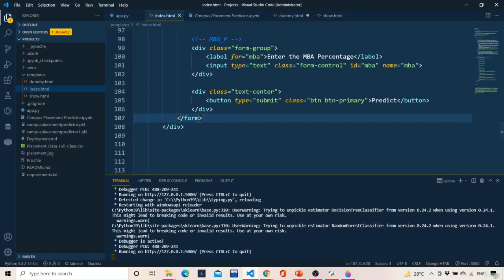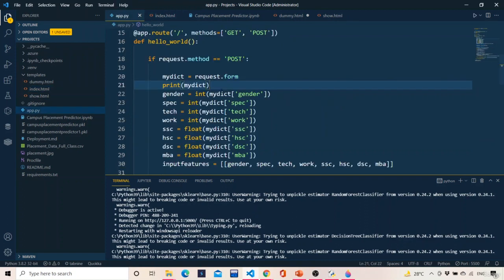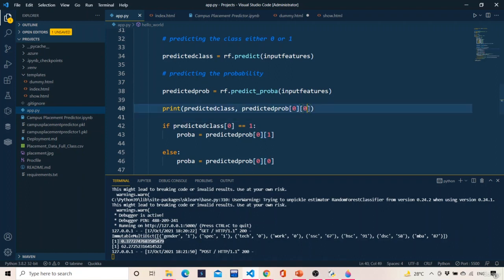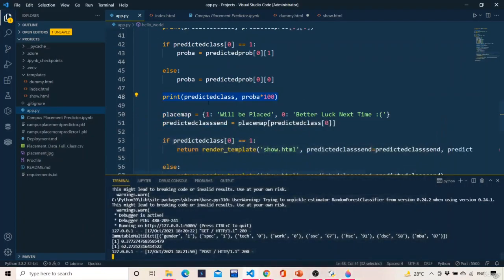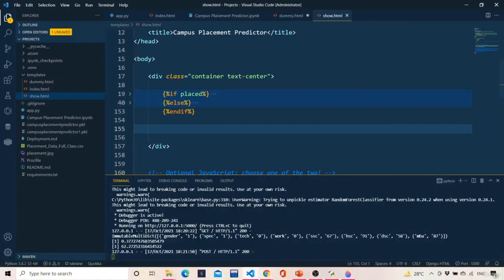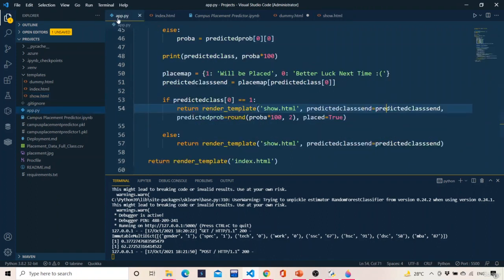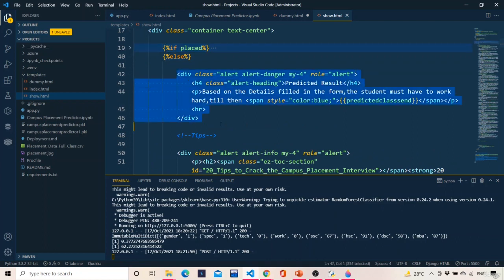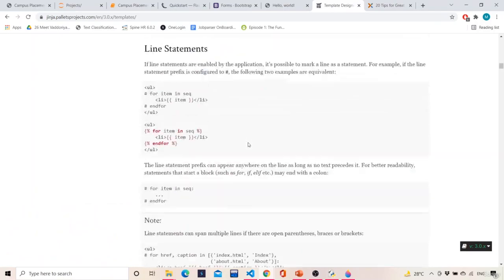10 Coding the UI Part 3